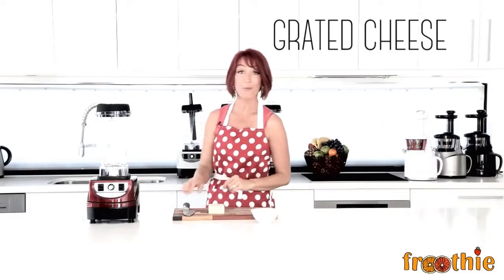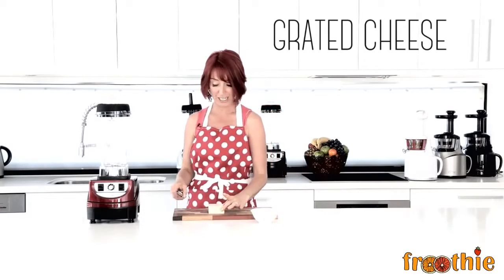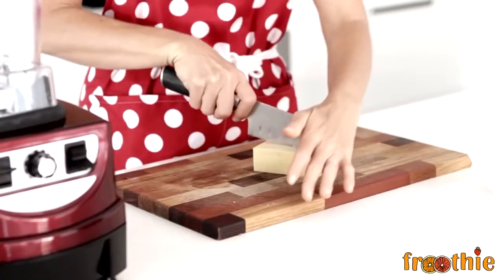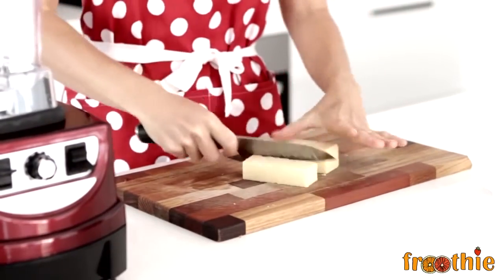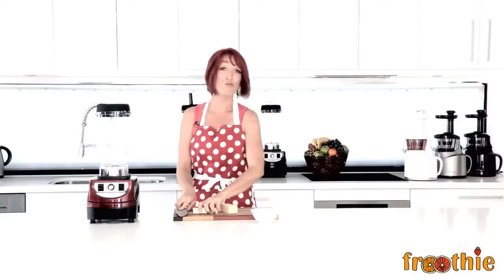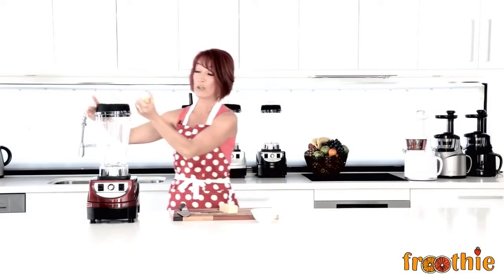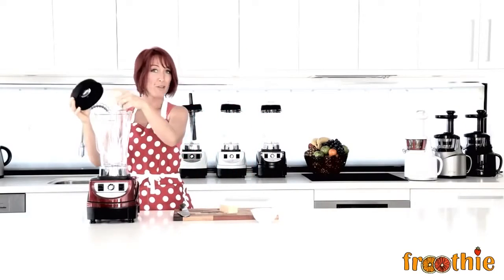Grate Cheese with the Optimum 9400 Blender | Best High Speed Blender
Find out how to grate Cheese with the Optimum 9400 Blender, Best High Speed Blender from Froothie.
Grab your favorite block of cheese, chop it up into a few cubes and use the Optimum Blender's pulse function to grate cheese.

Find more recipes for healthy inspiration by following us on Facebook